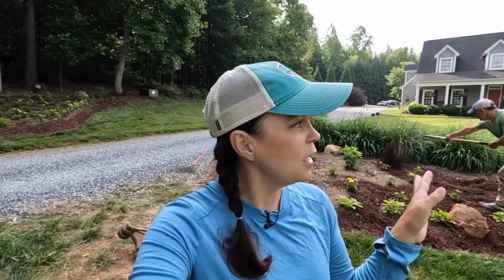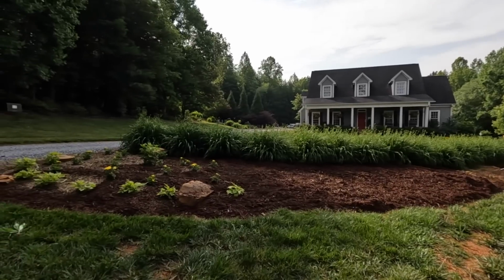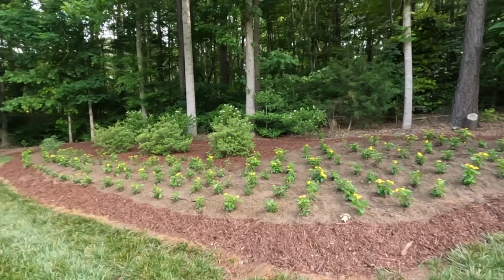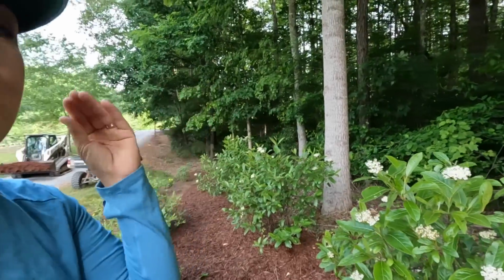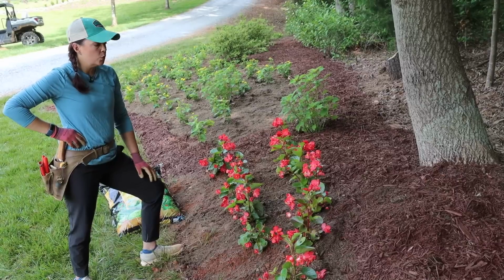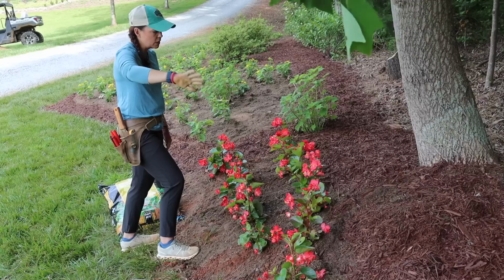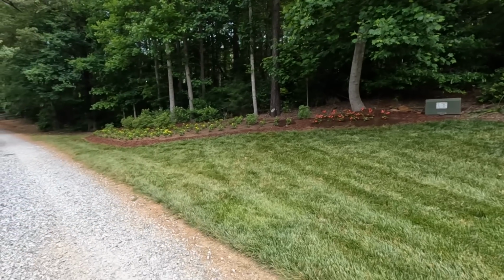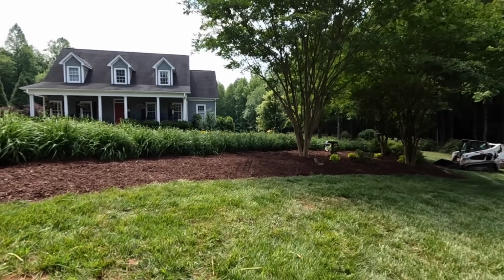Using Lantana for Massive Summer Color | Gardening with Creekside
This year we are using lantana for our massive summer color in the flower beds in front of our house.  Luscious® Royale Lemon Tart™ will give us loads of bright yellow flowers all season long and will really begin to shine in the dog days of summer - it is one heat-loving annual!  I am also adding a pop of red to the area with Surefire® Red begonias to tie all of our front flower beds together.

Creekside Nursery
181 Pine Hollow Dr